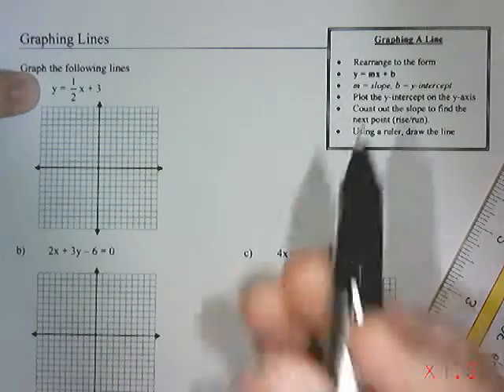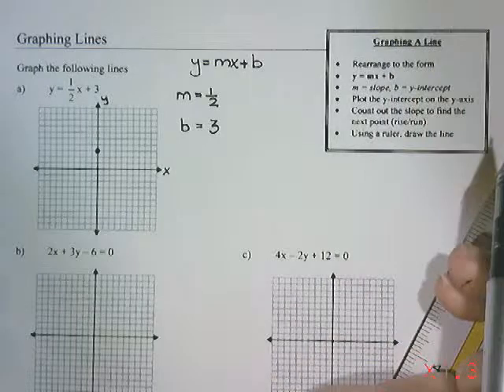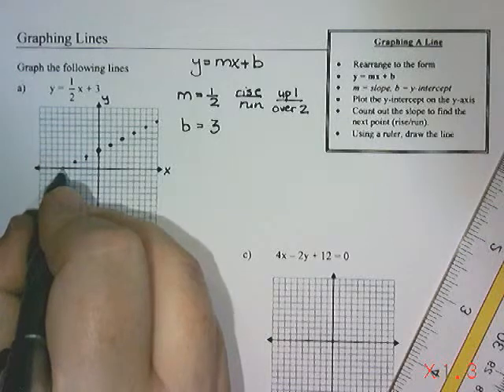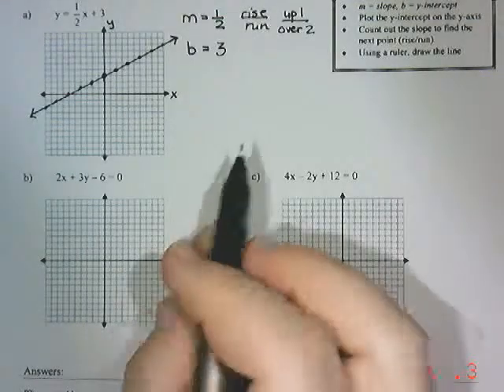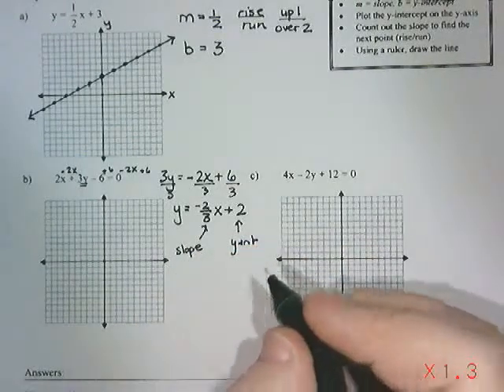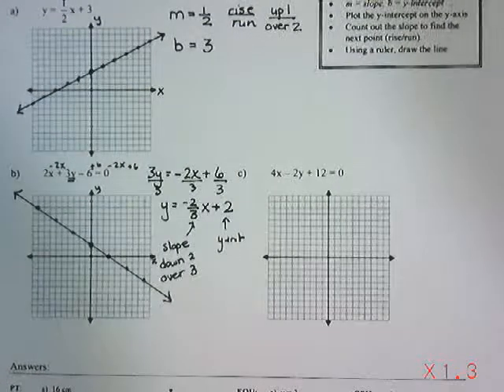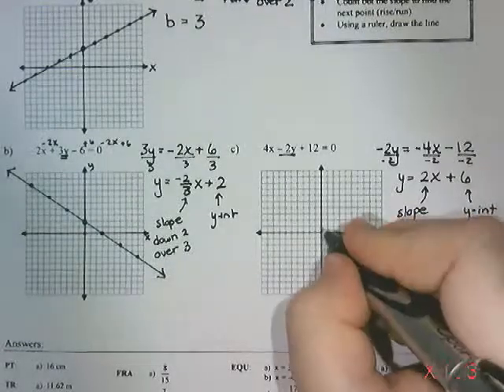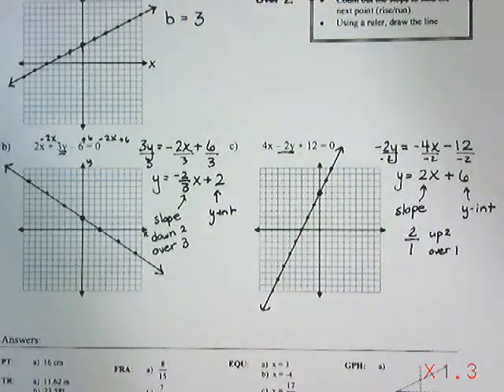MCV Skills Review - Graphing Lines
A short video to help you with the Graphing Lines portion of the Skills Review Package.